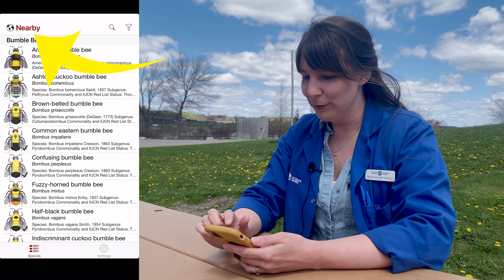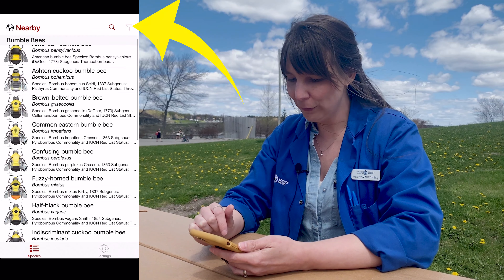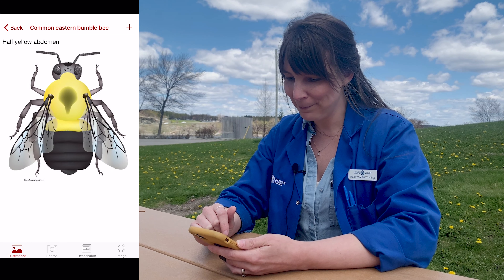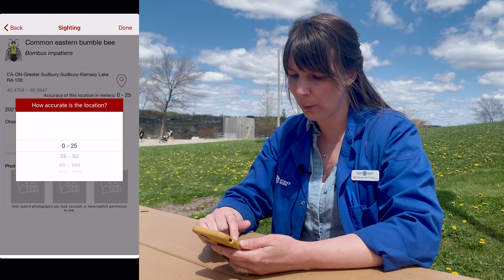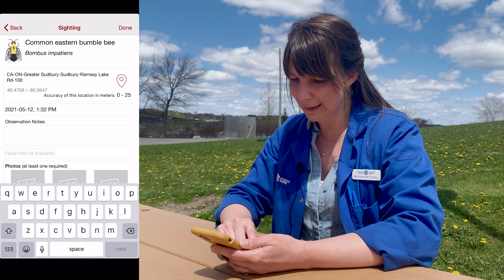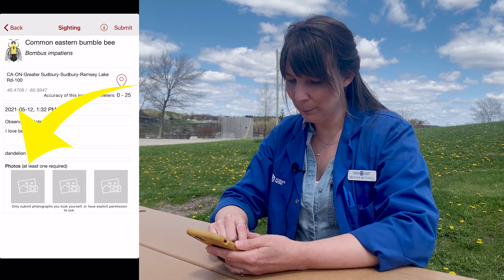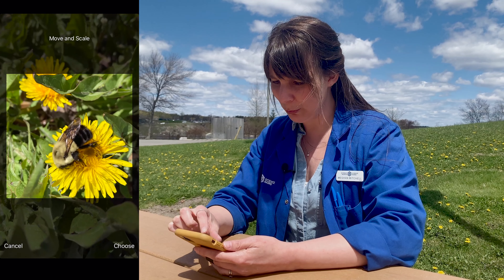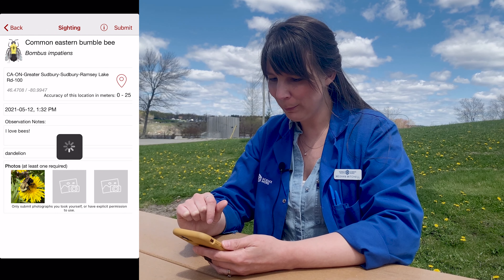🐝 World Bee Day 2021!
Happy World Bee Day! Bees and other pollinators are increasingly threatened by human activities. Pollination is a fundamental process for the survival of our ecosystems, our food security, and conserving biodiversity. Follow along with Staff Scientist (and bee lover) Meghan to learn how to help scientists preserve bees and pollinators while having tons of fun! Comment with a bee emoji if you like the pollinators. 🐝

SUPPORT SCIENCE NORTH! ❄️